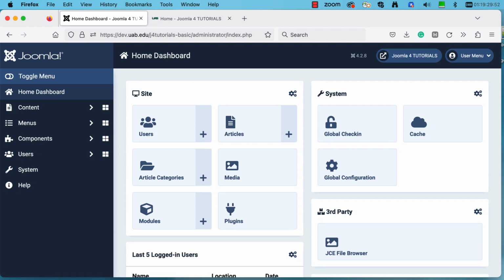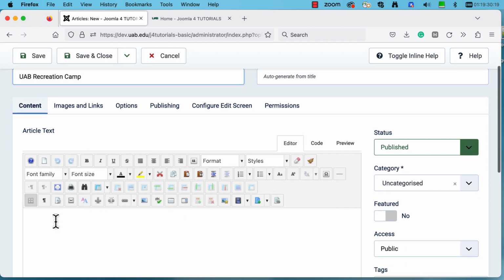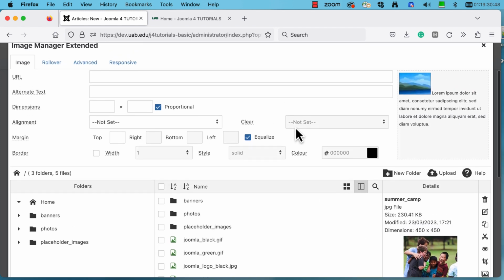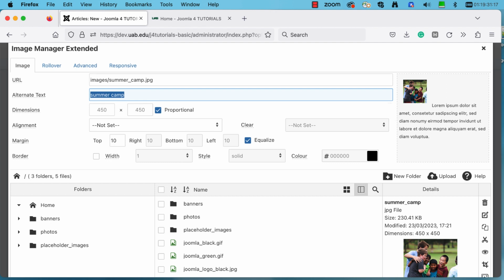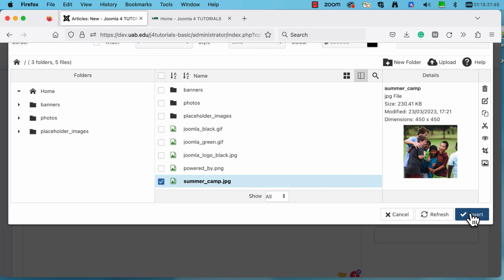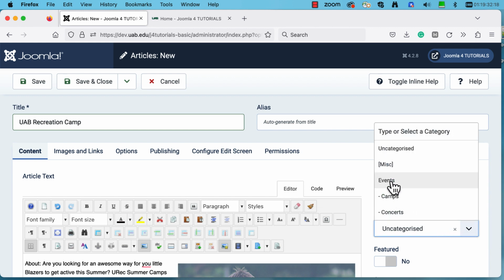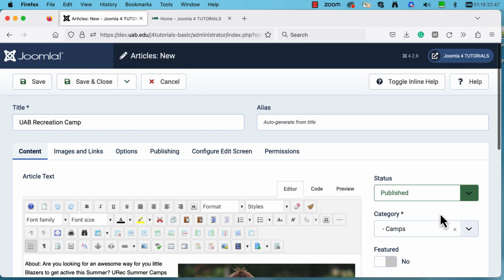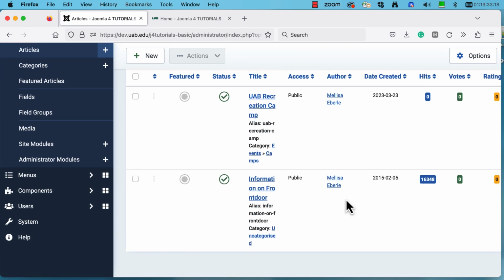How to create an article - Joomla 4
Tutorial on how to create articles within Joomla 4